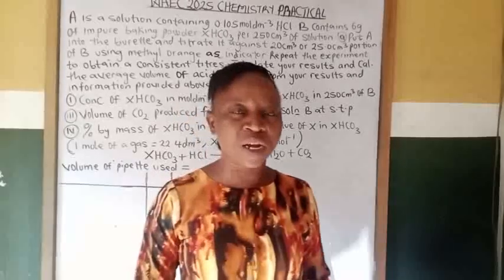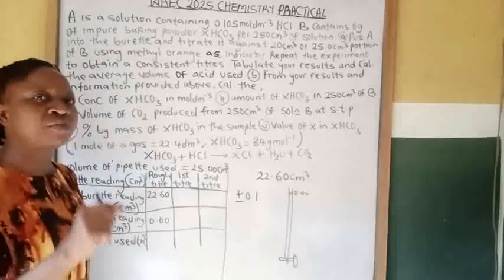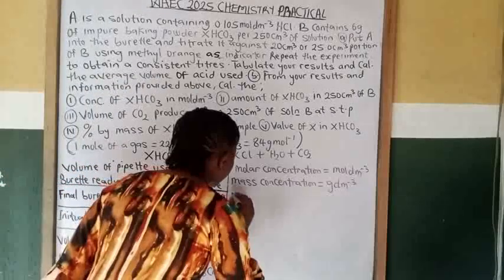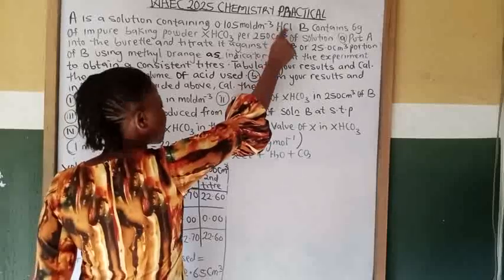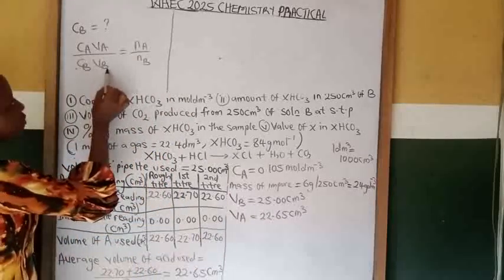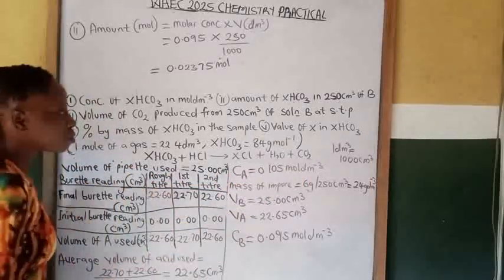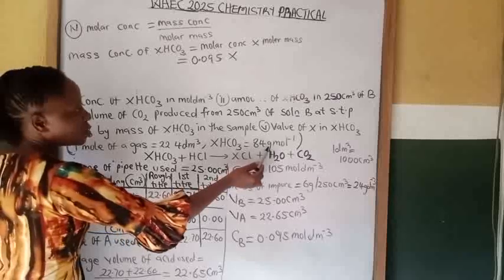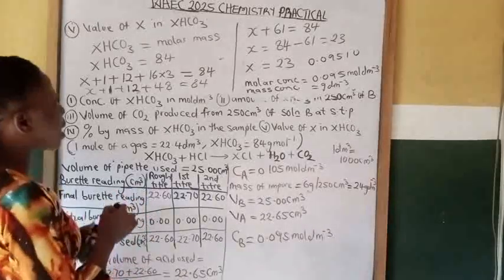2025 WAEC CHEMISTRY PRACTICAL ALTERNATIVE A part 1